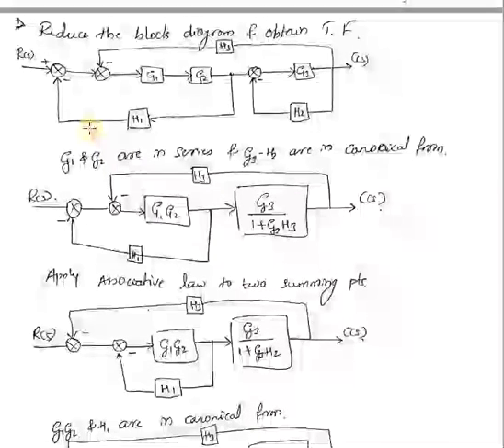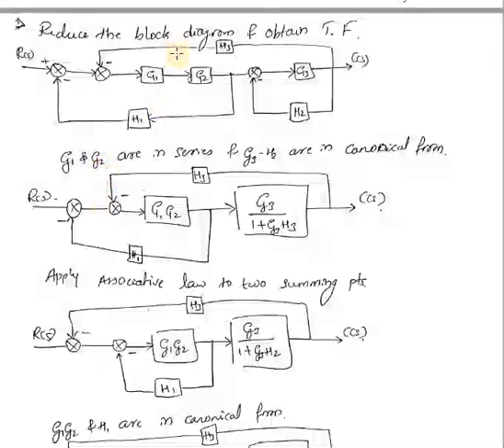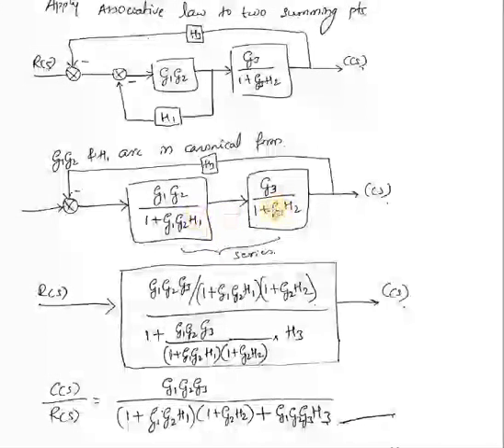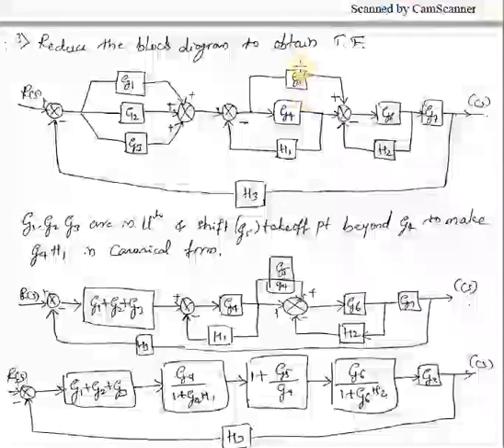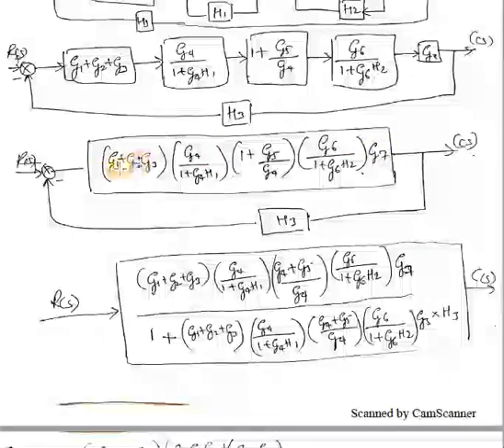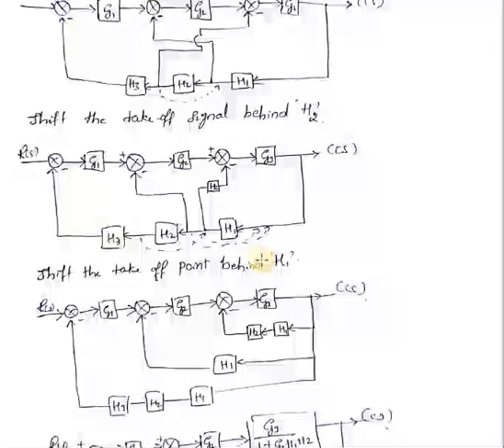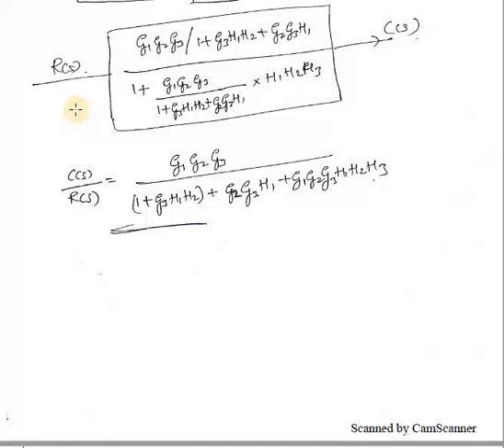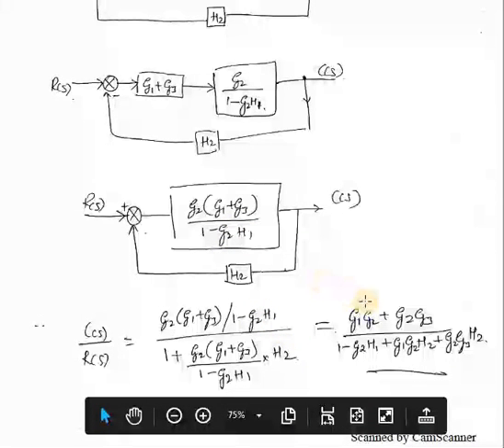Block diagram lecture 2